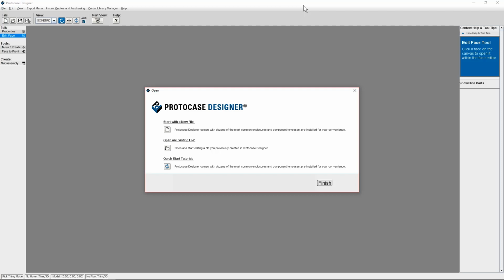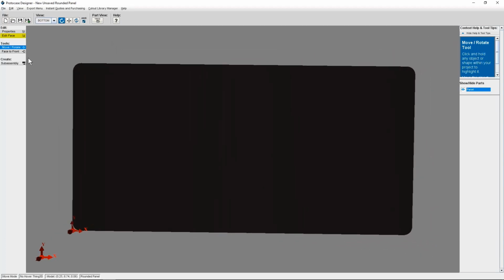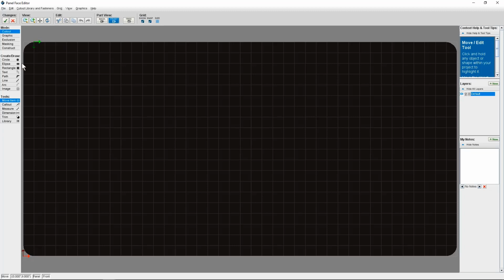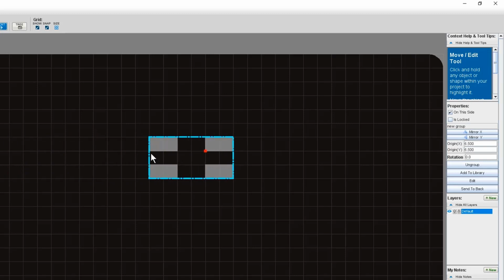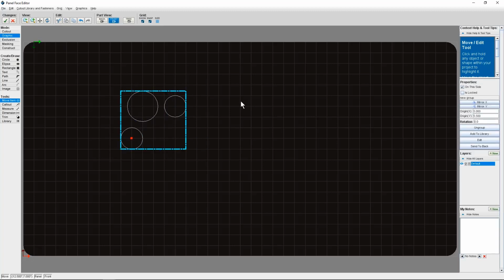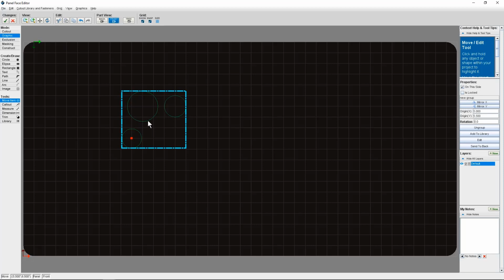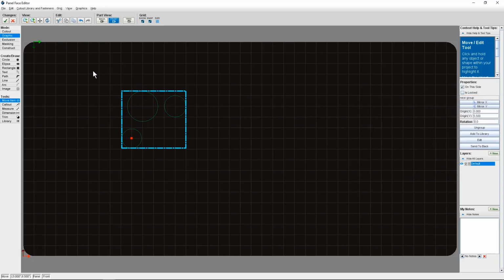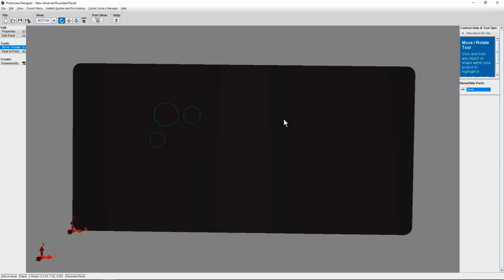How to Group and Ungroup Objects in Protocase Designer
NOTE: We've updated this tutorial to reflect the new interface and functionality in Protocase Designer 6! Watch it, and then download Protocase Designer 6 to check out the new release for yourself

The following tutorial will show you how to group and ungroup objects in the face editor of Protocase Designer.

This feature is helpful for a couple of reasons. For one, it can streamline your work - being able to move a group of objects at the same time. As well, you can group these objects into a single item which allows you to save the group of objects in the cutout library for future use.